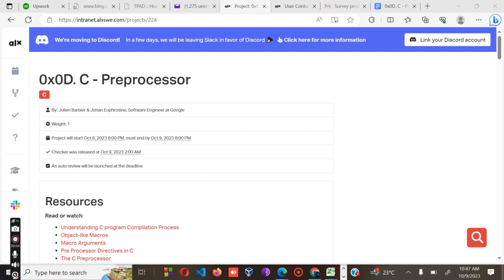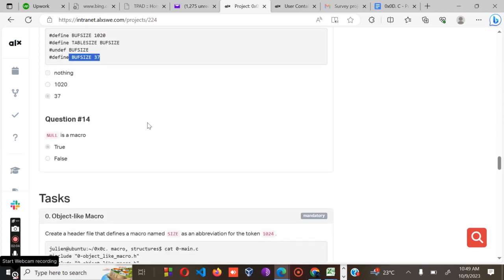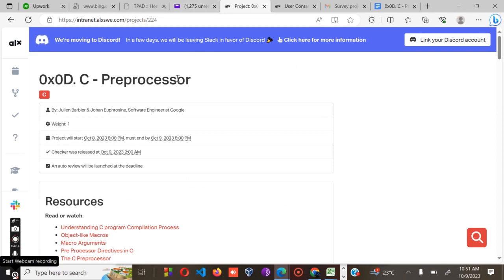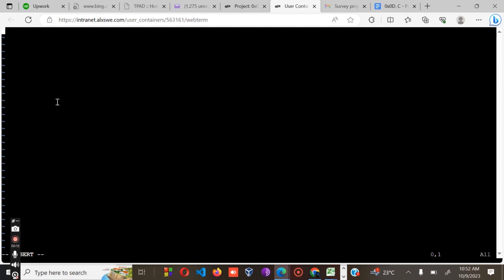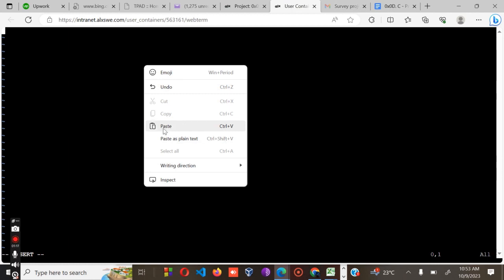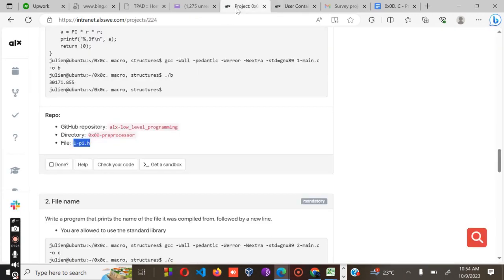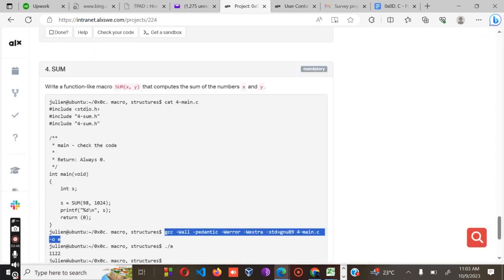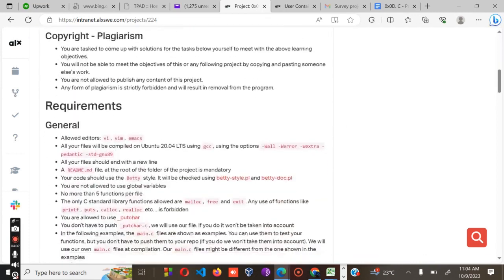0x0D - C - Preprocessor 200% Completed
0x0D. C - Preprocessor - 200% Completed